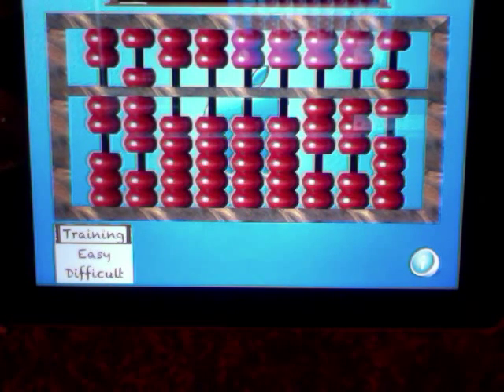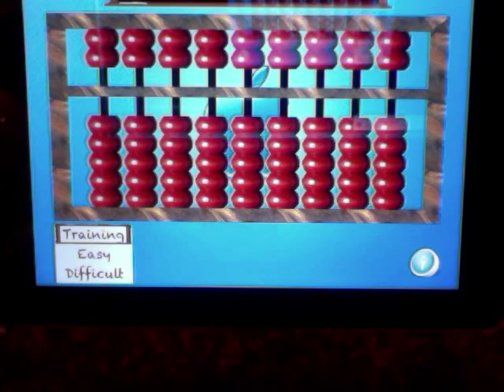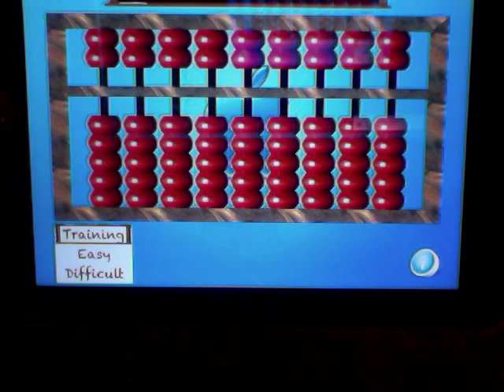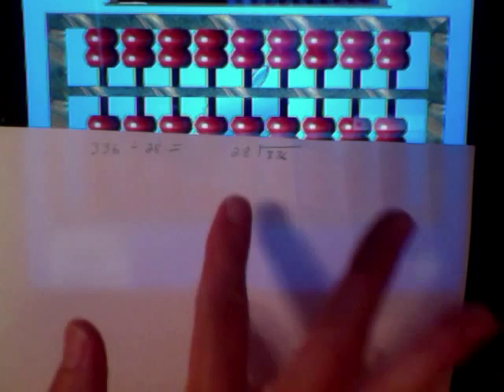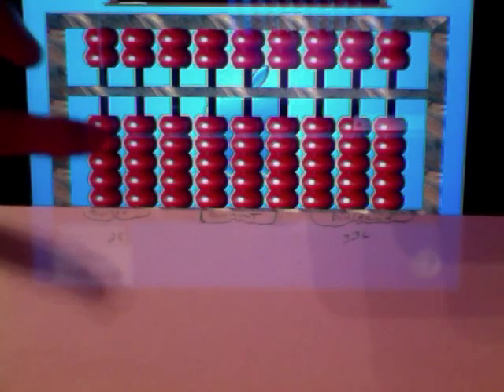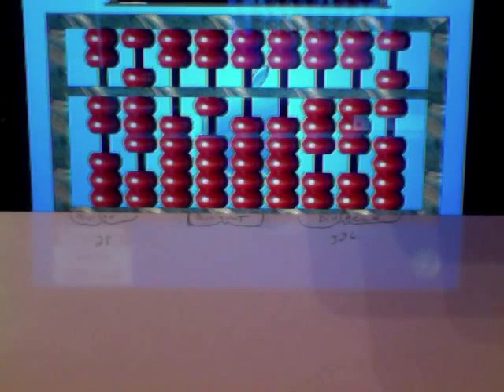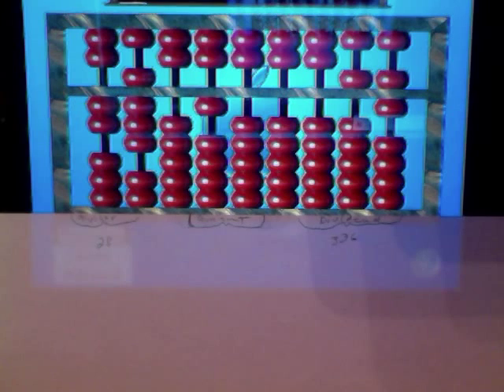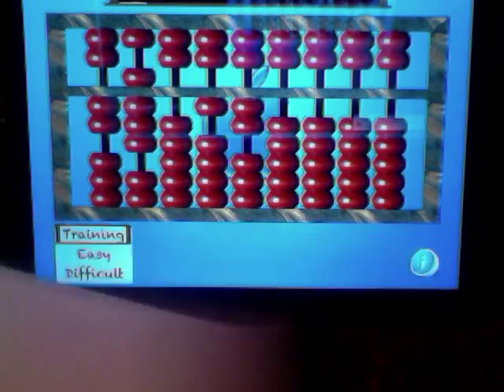Abacus Division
Math